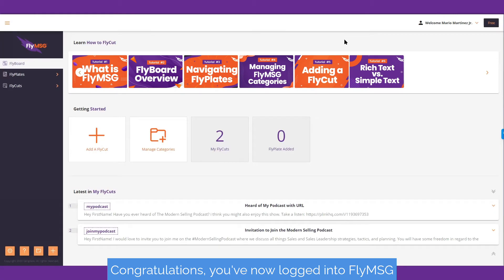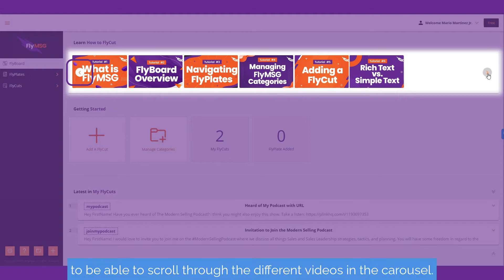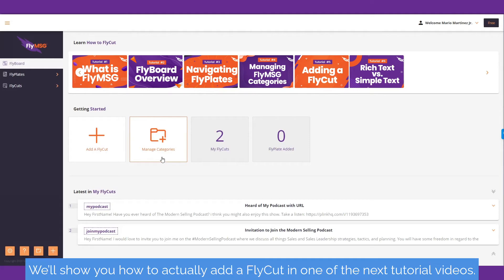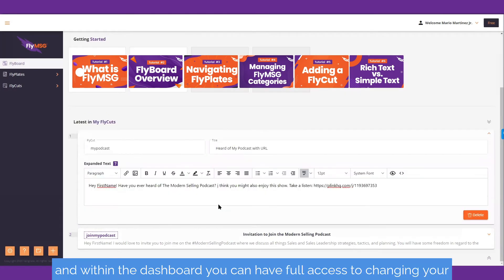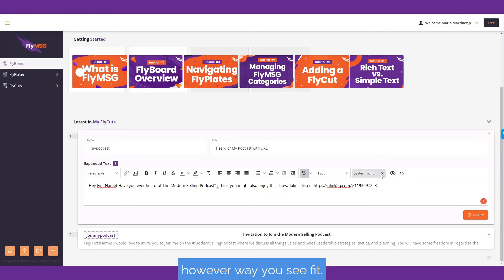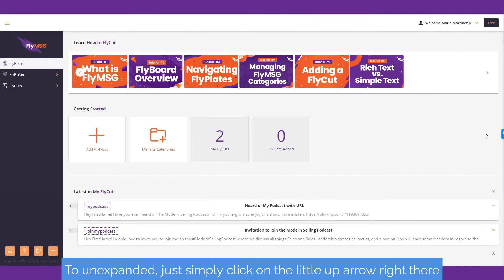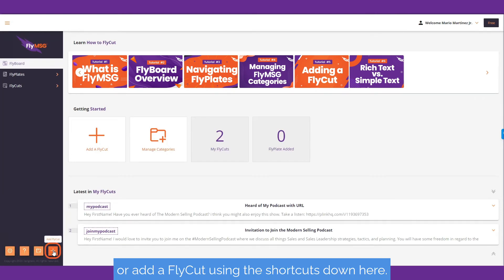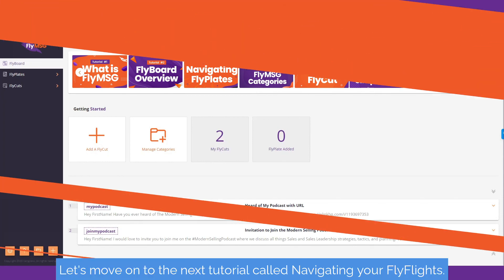Making the Most of the FlyBoard within FlyMSG to Increase Your Selling Time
Your FlyBoard is just like your Dashboard. Learn how to use FlyMSG to increase your selling time.

You can navigate different tutorial videos such as this one that will help you master FlyMSG and be fly! You will also see here a shortcut to creating your FlyCuts and Manage Categories, as well as see your latest FlyCuts!

In fact, you can also edit your latest FlyCuts directly from within the dashboard as well.

In addition, at any time while within the application you can navigate to any of the other menu’s within FlyMSG from your Account Settings to Profile Details.

Let us move on to the next tutorial Navigating FlyPlates.

to get inspirational and educational content for sales leaders, marketing leaders, sales professionals, and entrepreneurs. You'll stay up to date on what's working today in digital selling strategies proven to help you build more pipeline and increase win rates.